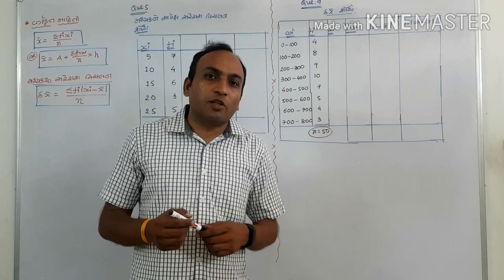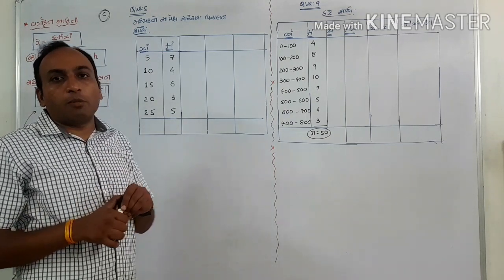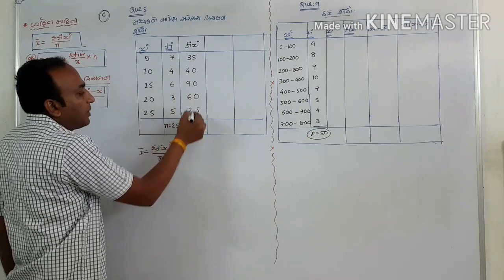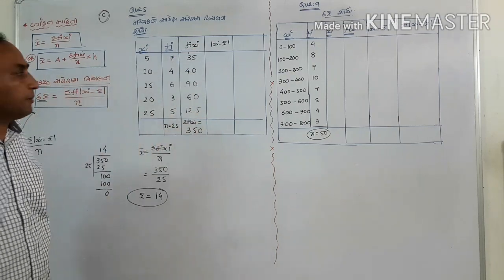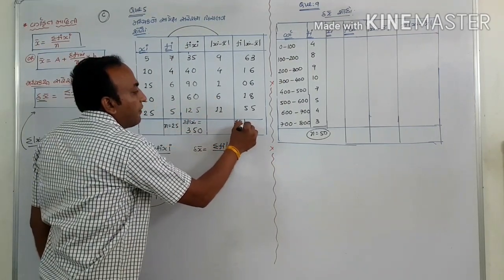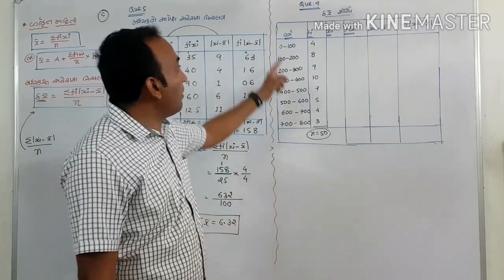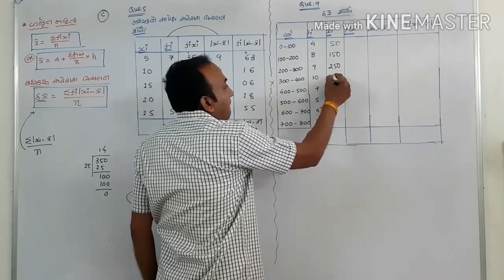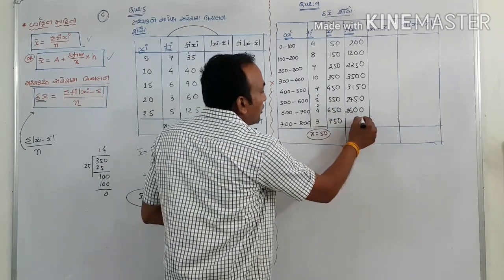MATHS|11SCIENCE|CHAPTER:15|સ્વાધ્યાય:15.1 નો que:5,6,9,10|LECTIRE :3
Lecture 3|| સ્વાધ્યાય:15.1||